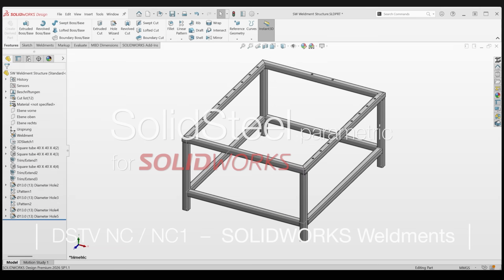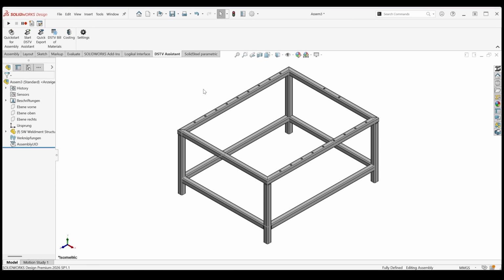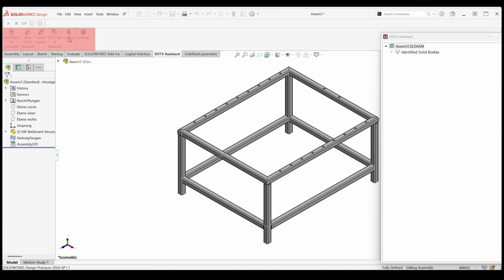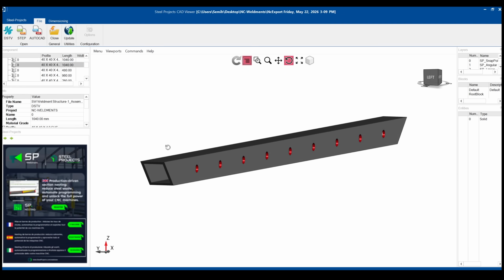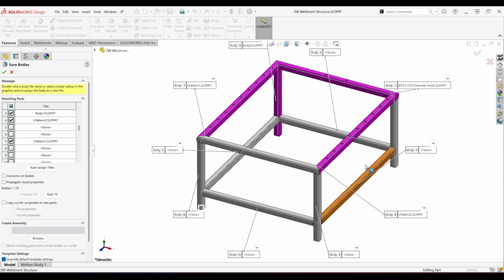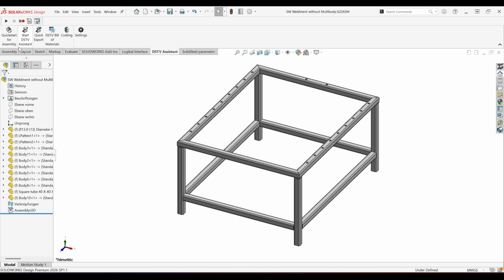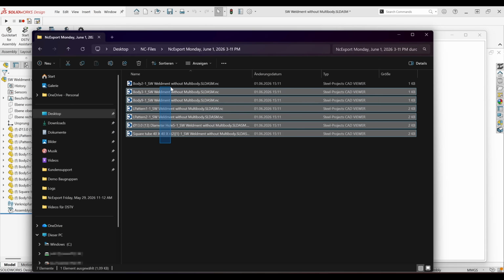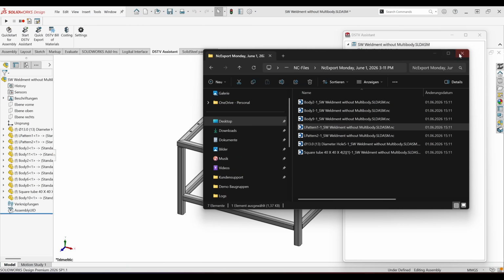Exporting DSTV NC/NC1 Data directly from SOLIDWORKS Weldments / Structure System – DSTV Assistant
Can the DSTV Assistant handle SOLIDWORKS Weldments / Structure System assemblies? Short answer: yes.

In this video, we show you two approaches to exporting DSTV NC data from a SOLIDWORKS Weldments structure. First, the quick and easy route – which works perfectly, but comes with one notable limitation when it comes to identical parts. Then, we show you how to use Save Bodies to convert your multi-body part into individual parts, create a proper assembly, and use the Quickstart for Assembly option in the DSTV Assistant – so that identical parts are only exported once, with the correct quantity noted in the NC file.

Watch the full workflow, from the Weldments structure in SOLIDWORKS all the way to reviewing the exported NC files in a viewer.

For more information about profile types, block types, and DSTV NC / NC1 in general, including PDF resources,

If you have any questions about this topic or about our Apps for SOLIDWORKS in general, please don't hesitate to get in touch.